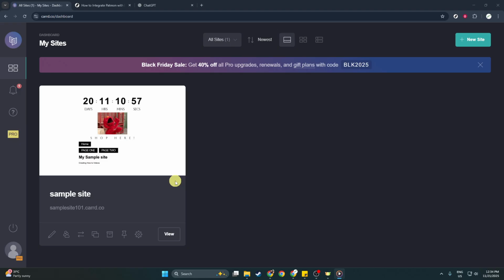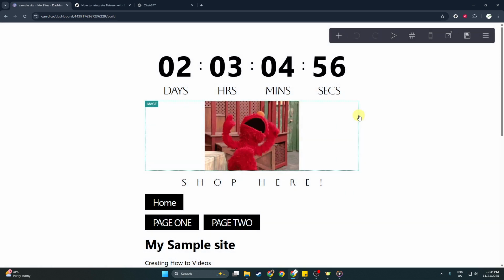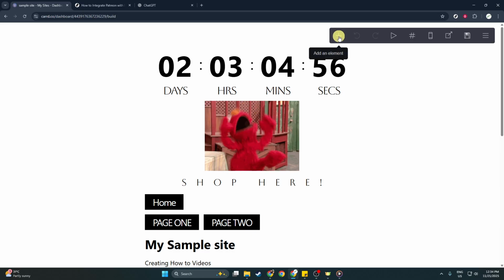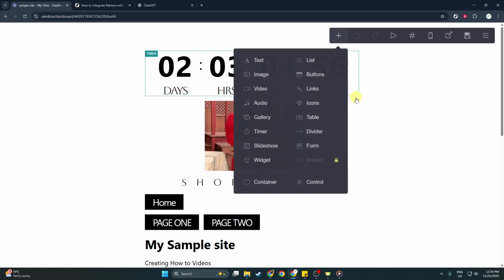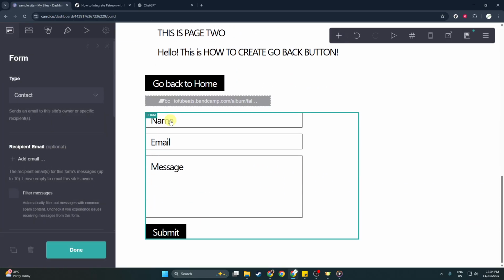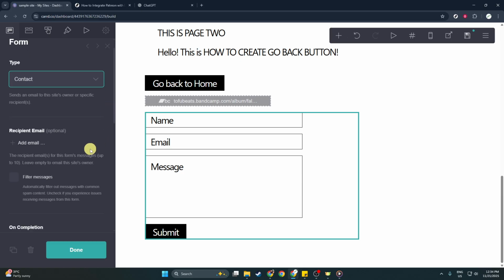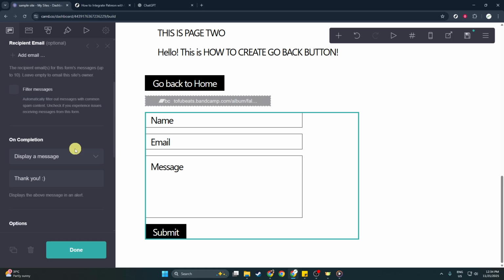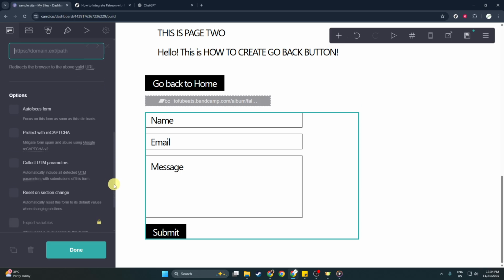How To Add Contact Form In Carrd Co Website (Step By Step Guide)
How To Add Contact Form In Carrd Co Website (Step By Step Guide) In this video, I’ll show you how to add a contact form in your Carrd website step by step. This Carrd tutorial is perfect for beginners who want to create a simple way for visitors to send messages directly through their site. I’ll walk you through adding the form, adjusting the settings, and making sure it works properly.